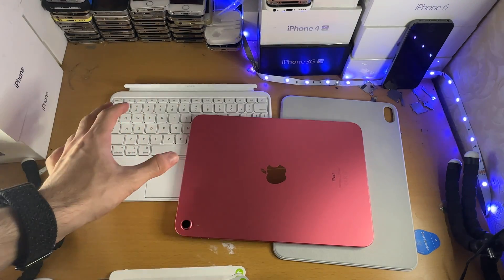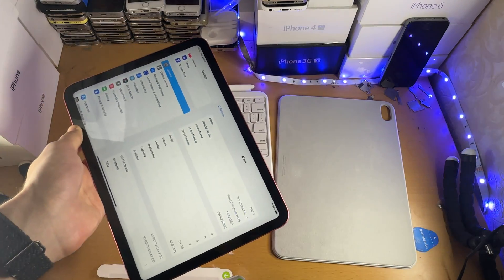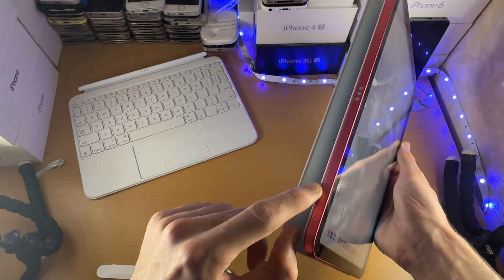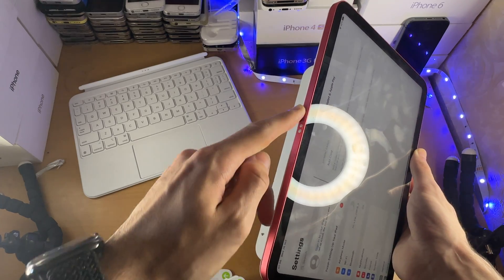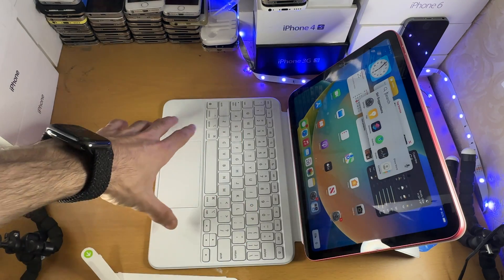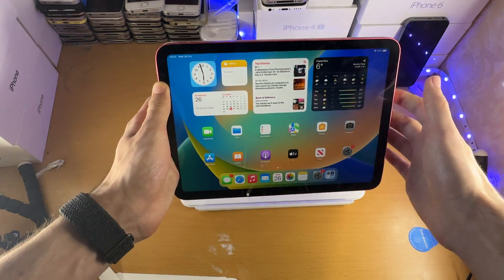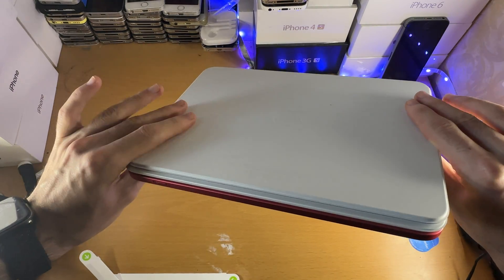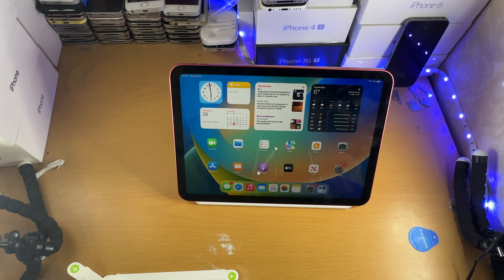How To Connect Magic Keyboard Folio to iPad 10th Generation! (2022 Gen 10)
Learn how to connect magic keyboard folio to iPad 10th generation! Only the 2022 iPad Gen 10 supports this keyboard, but future base iPad models should support it as well.